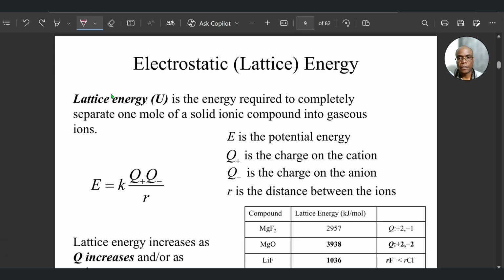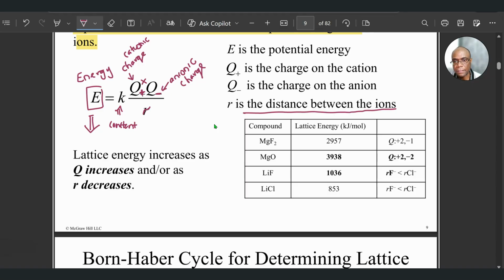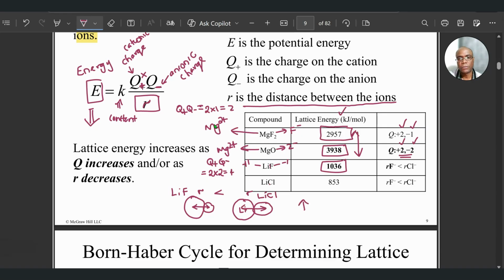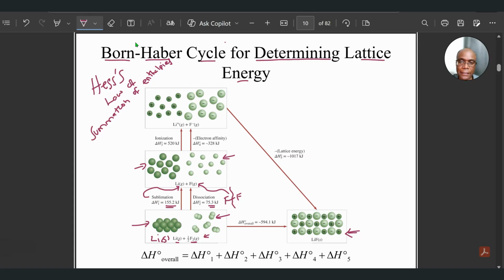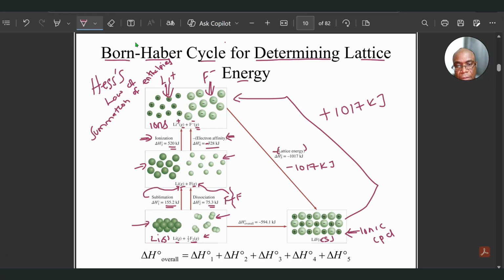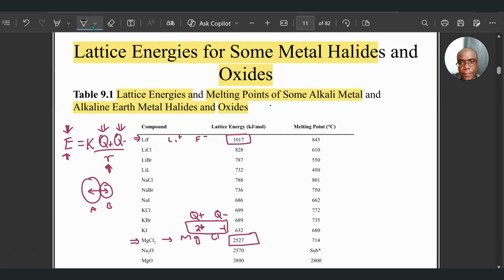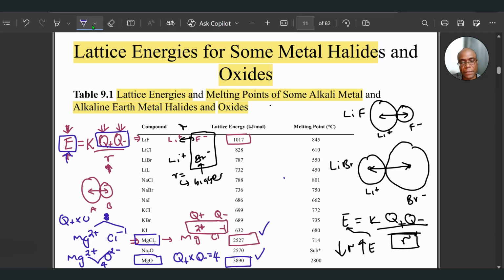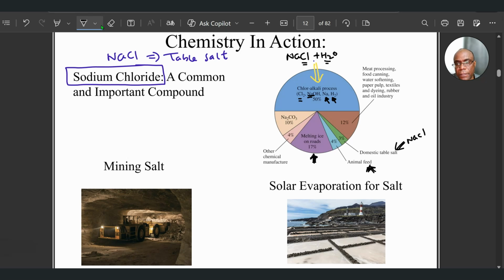CH 9 - What is Lattice Energy